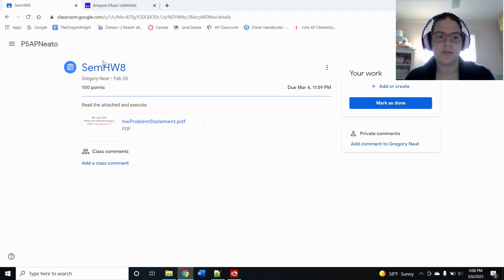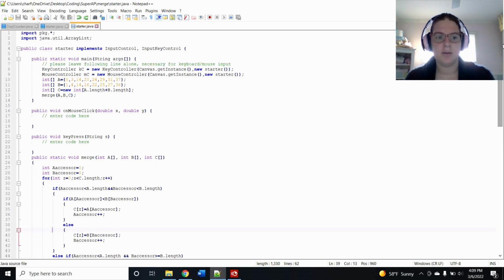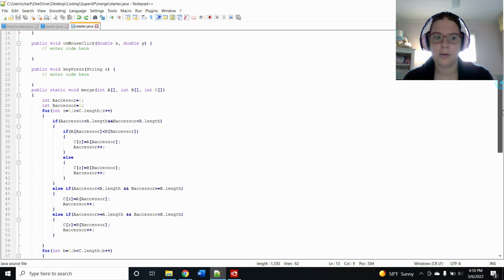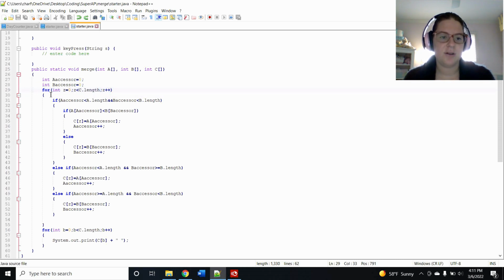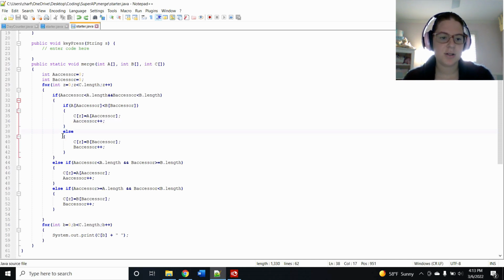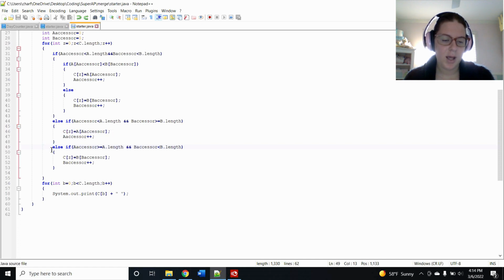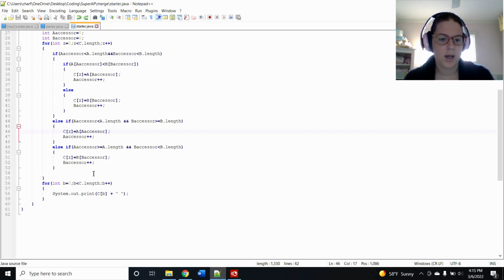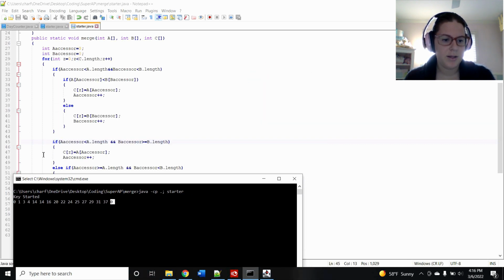AP Homework Semester 2 #8 Solution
Welcome back! This video deals with the merge() method.